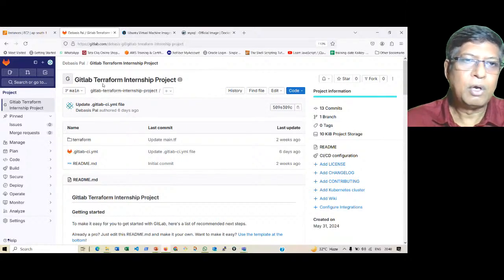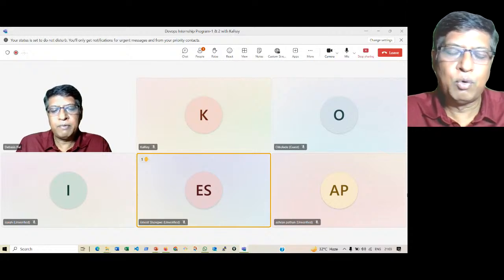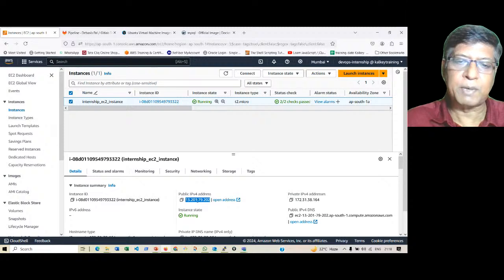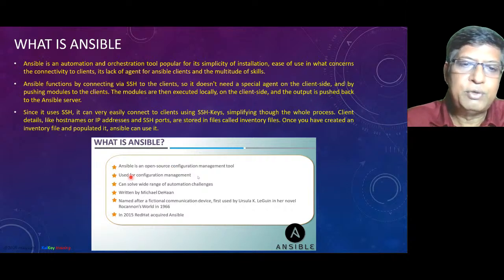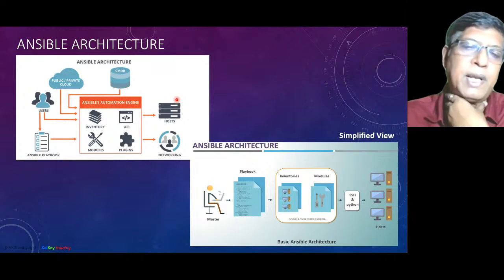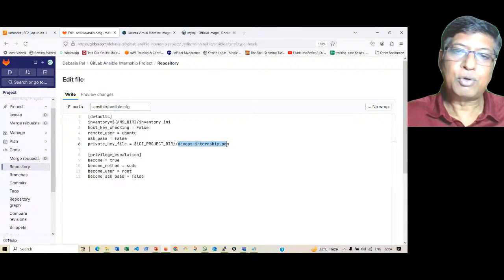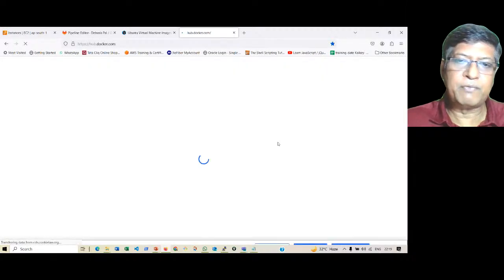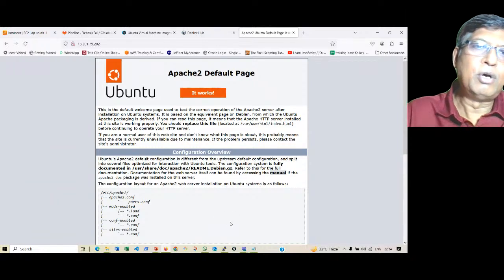DevOps Internship Program - 2.1 GitLab with Ansible ( Day - 5 ) Live